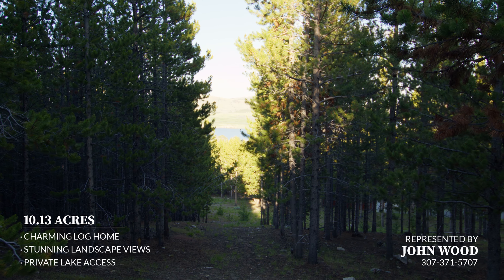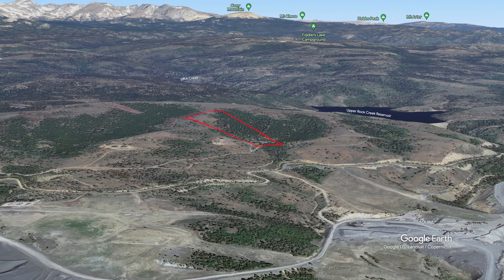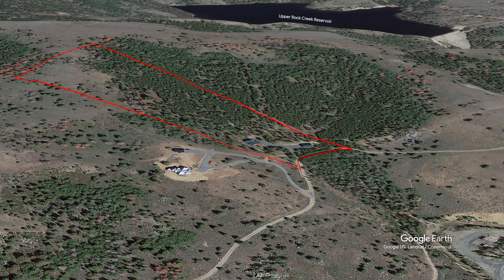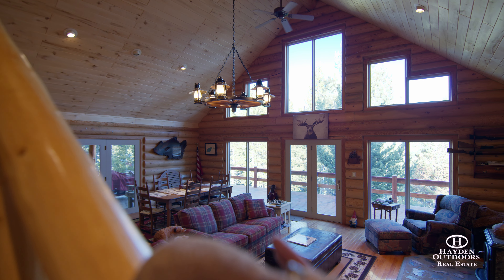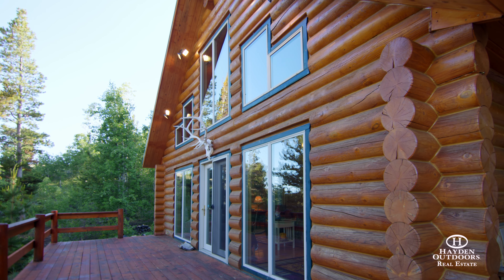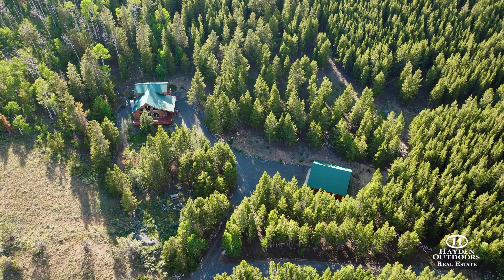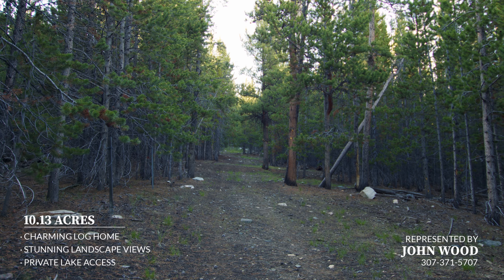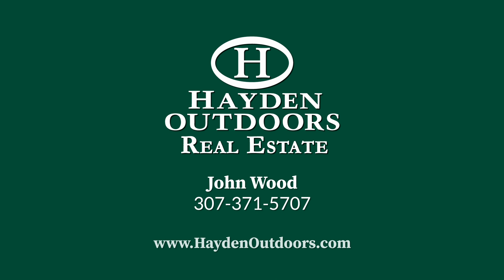UPPER SLATE CREEK LOG HOME - FREMONT COUNTY, WYOMING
LOG HOME FOR SALE

Nestled in the Upper Slate Creek subdivision, South of Lander, Wyoming, you'll find a charming, fully furnished log cabin offering a picturesque retreat. Situated on a spacious 10-acre parcel of land, this property provides ample space and privacy. The log cabin itself boasts a cozy yet open atmosphere with its vaulted ceilings, and open loft adding a sense of grandeur and spaciousness to the interior.
Land
  The rustic charm of the log construction creates a warm and inviting ambiance throughout the home. With two bedrooms and two bathrooms, this cabin offers comfortable living spaces for both residents and guests. The bedrooms provide a peaceful sanctuary, while the bathrooms offer modern amenities and convenience. One of the highlights of this property is its stunning views that can be enjoyed from the wrap around deck. Whether it’s panoramic vistas of rolling hills, majestic mountains, or tranquil lakes, the cabin offers a front-row seat to the natural beauty that surrounds it. Immerse yourself in the changing seasons, vibrant colors, and breathtaking landscapes right from your doorstep. For those in need of extra storage space, a three-car detached garage stands nearby, providing ample room to protect your vehicles or store equipment, as well as additional parking for an RV or camper with hookups. This additional space enhances the functionality and convenience of the property. A special feature of this log cabin is its private access to a nearby lake. Enjoy the tranquility and privacy of having your own secluded spot to swim, fish, kayak, or simply relax by the water. The lake serves as a serene oasis, providing an opportunity to unwind and connect with nature. Moreover, the location of the Upper Slate Creek subdivision offers access to the nearby national forest, providing endless opportunities for outdoor activities. Whether it’s hiking, camping, mountain biking, or wildlife observation, you’ll find yourself immersed in nature’s playground, allowing for memorable adventures just beyond your doorstep. This log cabin presents a perfect blend of rustic charm, modern amenities, breathtaking views, and access to outdoor activities. It offers a serene and private lifestyle in the heart of nature, making it an ideal haven for those seeking solace and a connection to the beauty of Wyoming’s landscape.